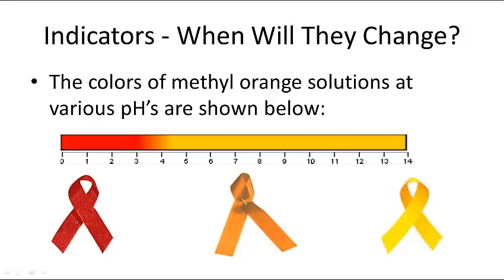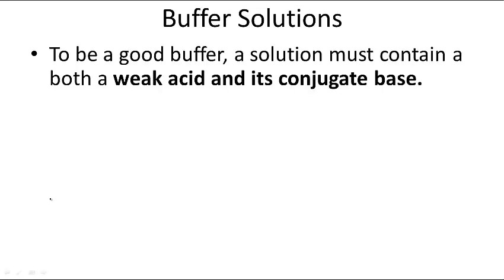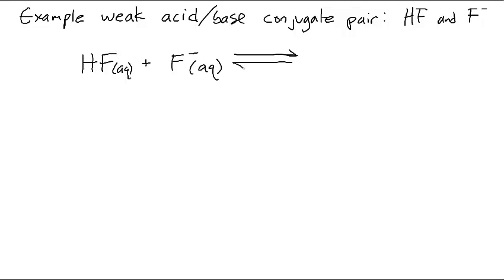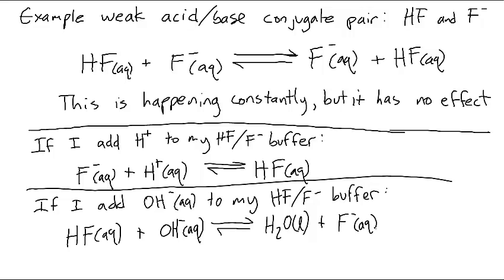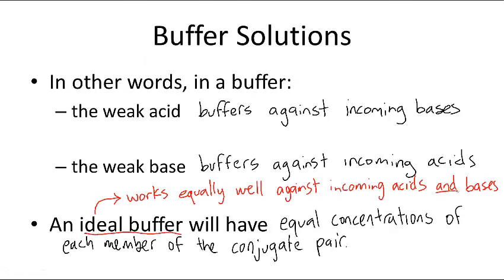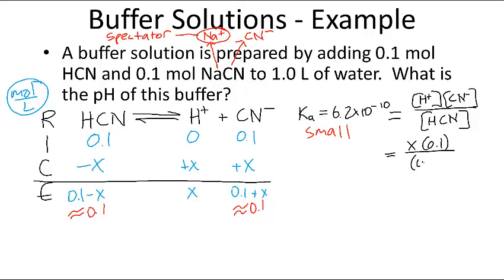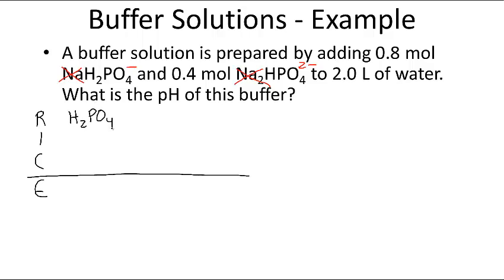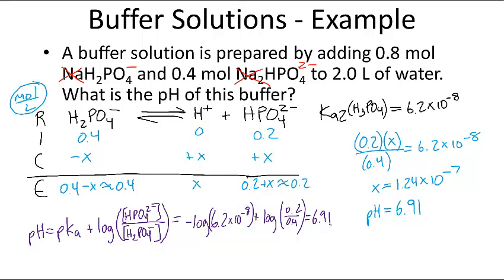AP Chem Lecture 19-2 (Buffers, part 1) - goes with Unit 8.4, 8.8, and 8.10